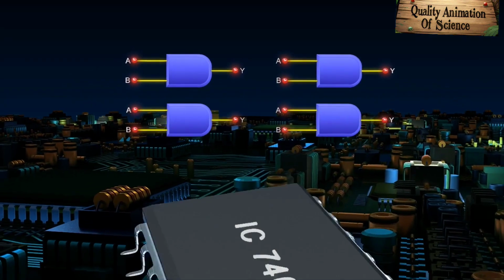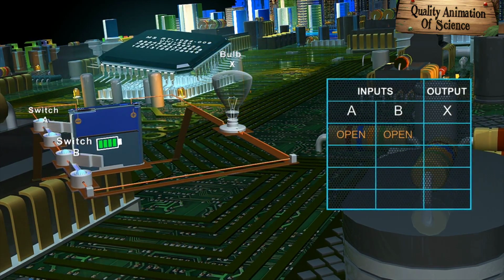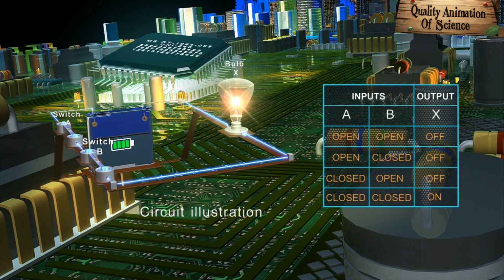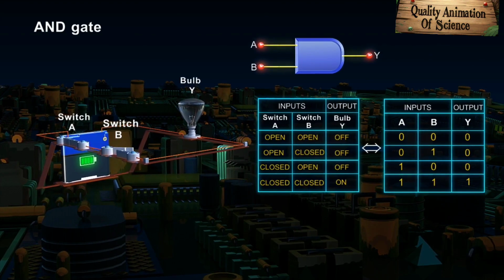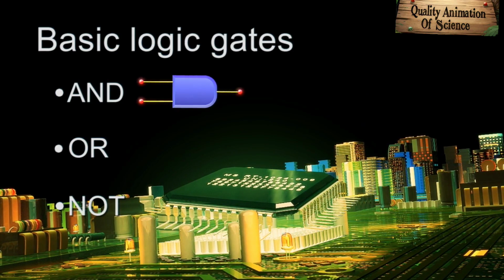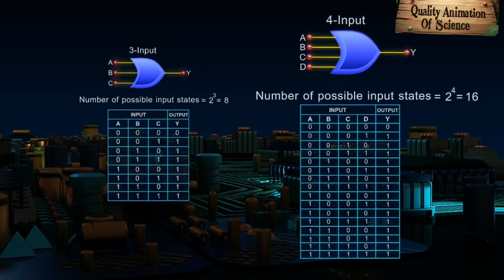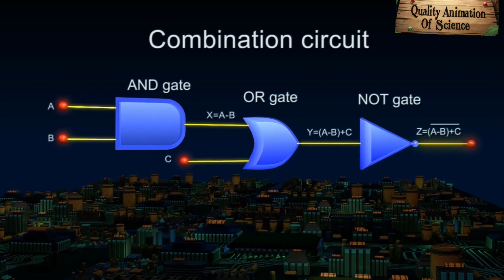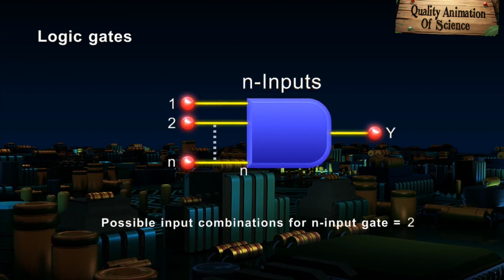Episode 23 | Logic gates and Truth tables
Logic gates

_Video Title:_ "Logic Gates Explained: A Comprehensive Guide with Animations"

_Video Description:_

"Welcome to Quality Animation Of Science!

In this video, we'll delve into the fascinating world of logic gates, a fundamental concept in computer science and electronics. Our animated explanations will make it easy for you to grasp the basics of logic gates, including AND, OR, NOT, NAND, NOR, and XOR gates.

Whether you're a student, a teacher, or simply a curious learner, this video is perfect for anyone looking to understand logic gates in a fun and engaging way.

So, let's get started and explore the world of logic gates together!

_Timestamps:_

- 0:00 - Introduction to Logic Gates
- 2:30 - AND Gate
- 4:15 - OR Gate
- 6:00 - NOT Gate
- 7:45 - NAND Gate
- 9:30 - NOR Gate
- 11:15 - XOR Gate

_Subscribe to our channel for more animated science videos!_

_Viral and Trending Hashtags:_

_Keywords:_

- Logic Gates
- Computer Science
- Electronics
- Digital Logic
- Computer Engineering
- Electronics Engineering
- STEM
- Science Education
- Animated Videos
- Learning Animations

_Explanation Tags:_

- Logic Gates
- Computer Science
- Electronics
- AND Gate
- OR Gate
- NOT Gate
- NAND Gate
- NOR Gate
- XOR Gate
- Digital Logic
- Computer Engineering
- Electronics Engineering
- STEM
- Science Education

_Channel Introduction:_

"Quality Animation Of Science" is a channel dedicated to creating high-quality animated videos that explain complex scientific concepts in an engaging and easy-to-understand way. Our goal is to make learning science fun and accessible for everyone!